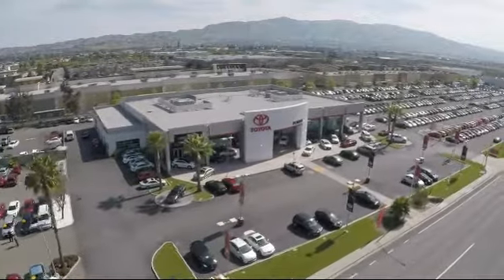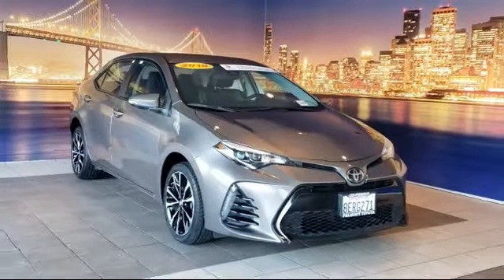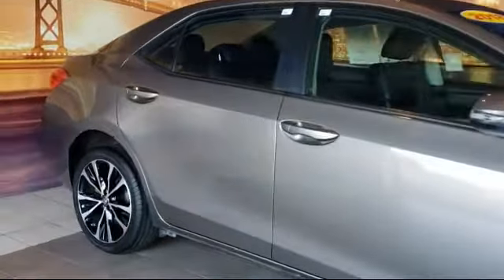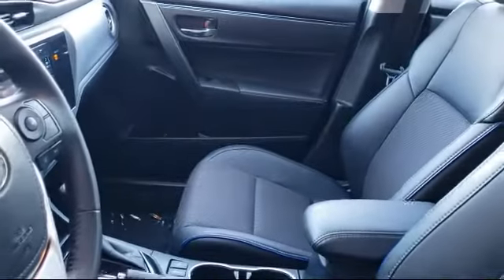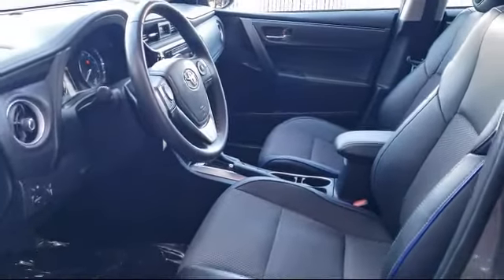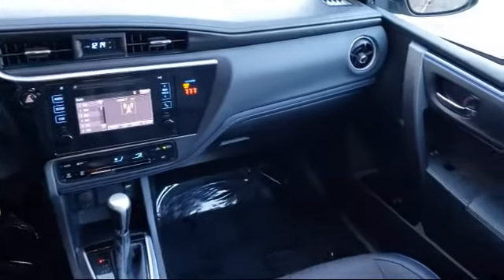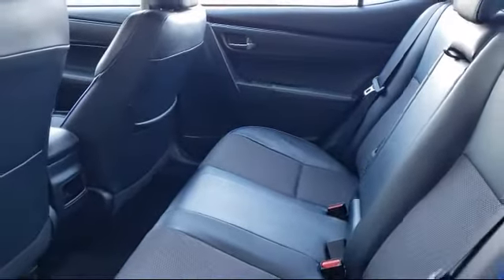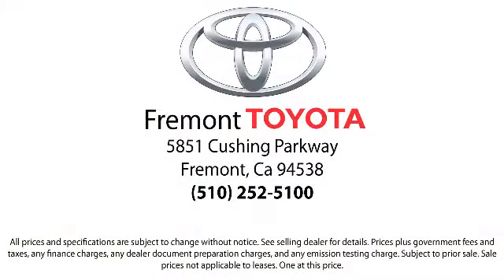2018 Toyota Corolla SE Sedan Hayward Newark San Jose Oakland Pleasanton Union City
2018 Toyota Corolla SE Sedan Stock Number: 211256A Vin:2T1BURHE3JC050254.

Fremont Toyota
5851 Cushing Parkway